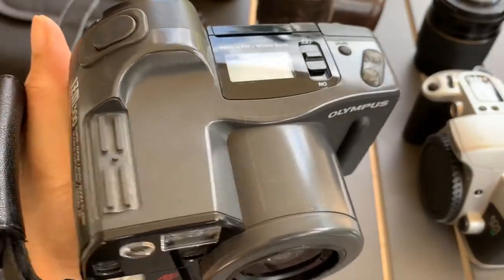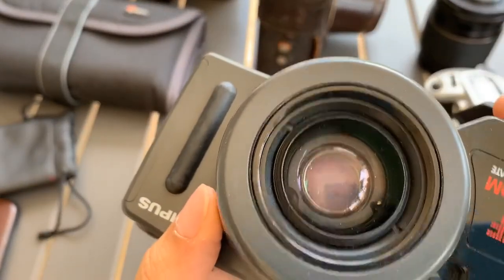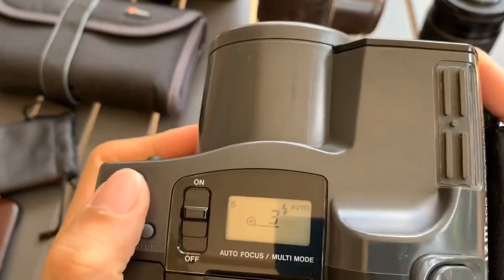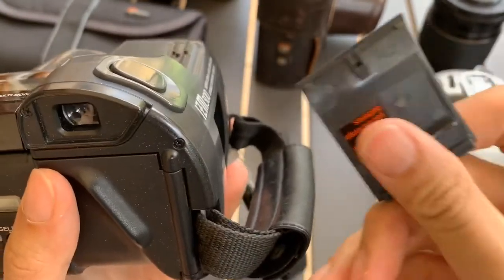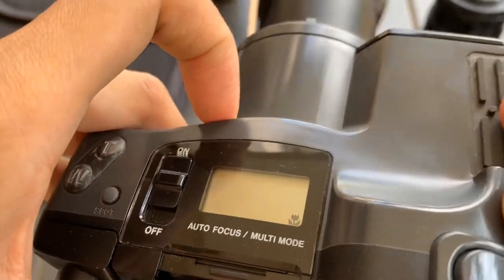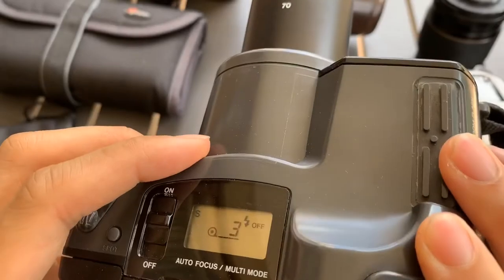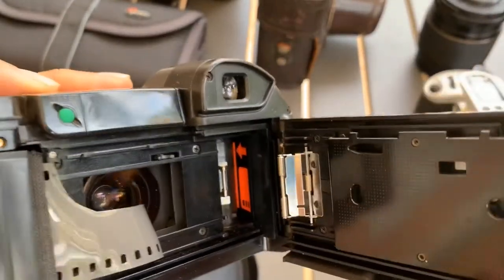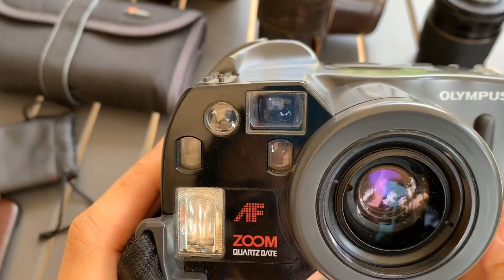Olympus IZM300 Super Zoom 38-105mm Compact Film Camera Can Do Double Exposure